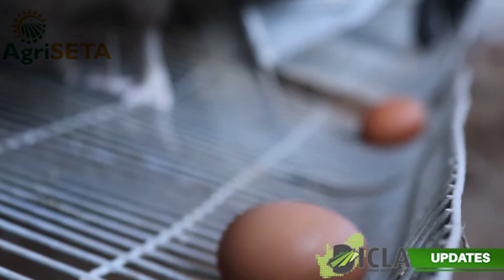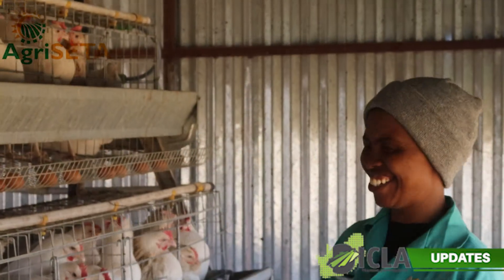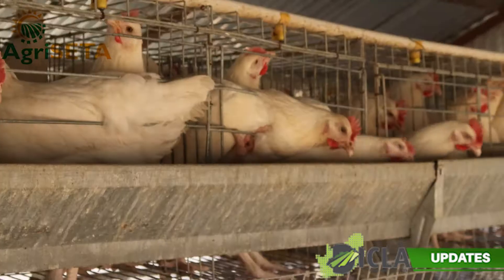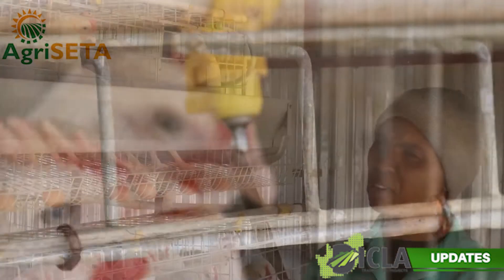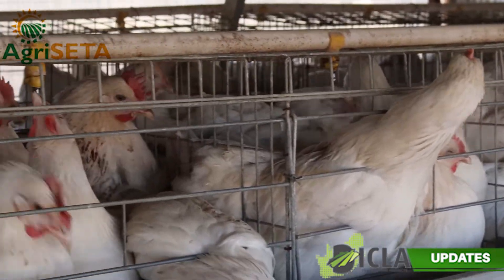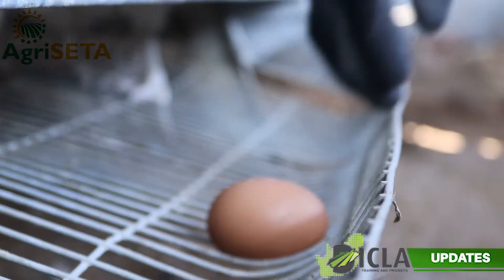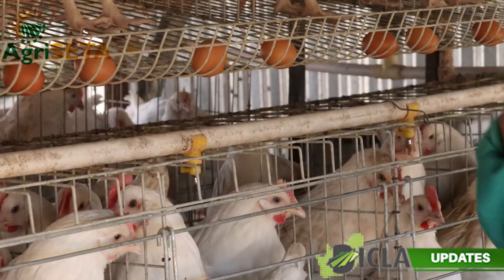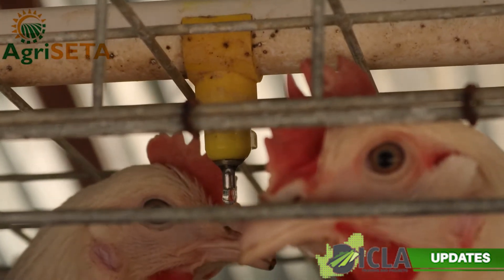DICLA Training and Projects, Poultry quick tips and tricks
The demand for chickens and eggs is high, presenting plenty of opportunities for new farmers. Layers farming on a large scale are generally more profitable than broiler farming. It's important to choose the right type of chickens for your poultry farm. Dicla is the place for you as we cater to all of your poultry needs.